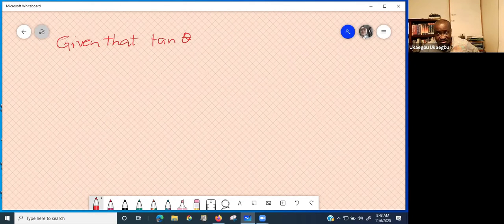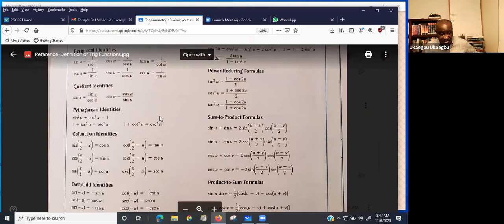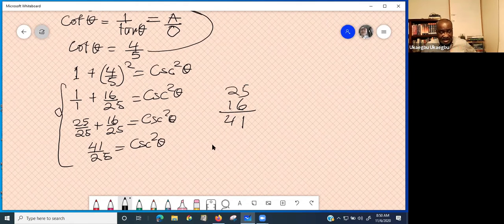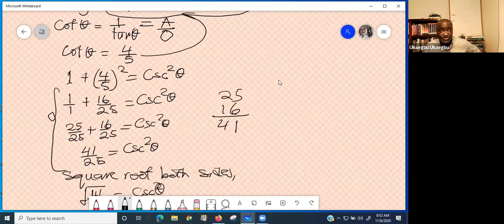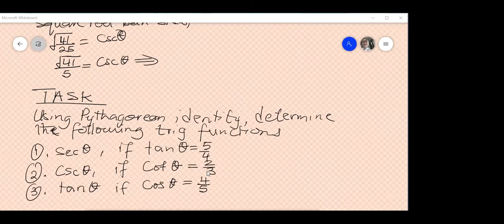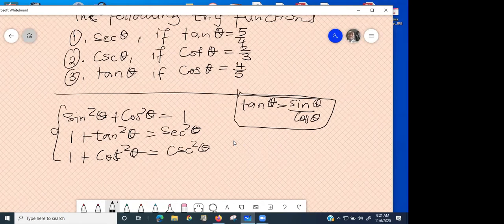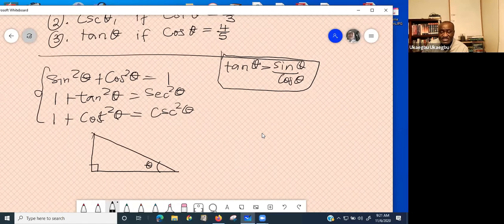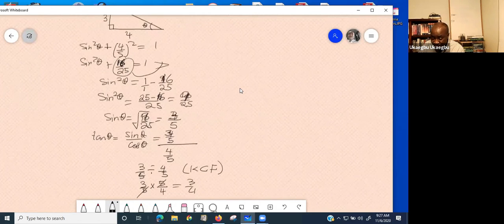Using and Applying Pythagorean Identities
How to use and apply the Pythagorean Identities in solving problems.